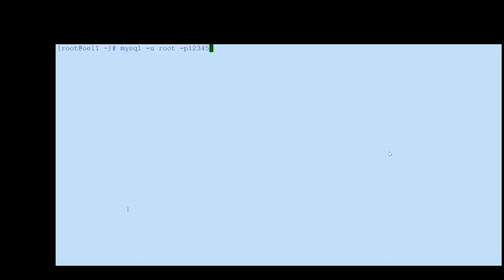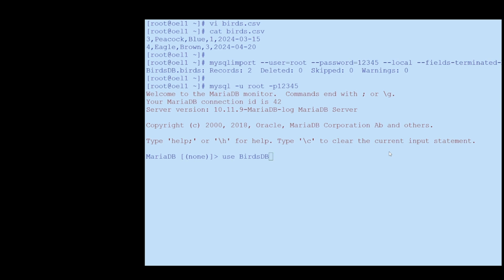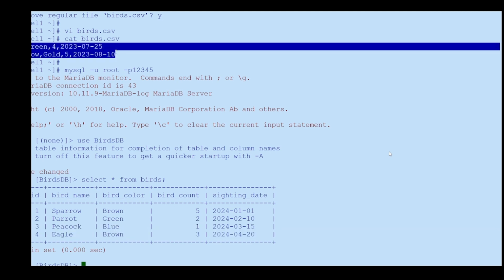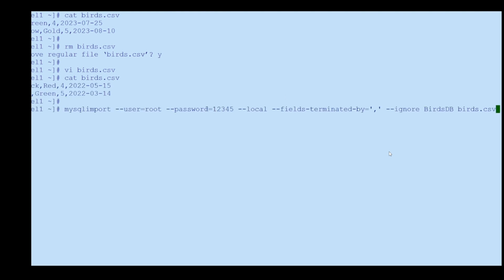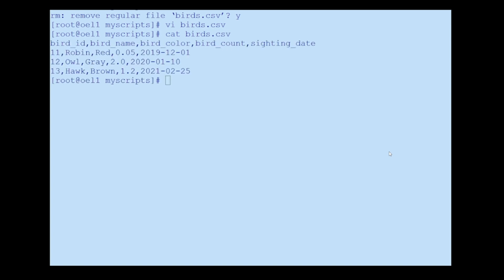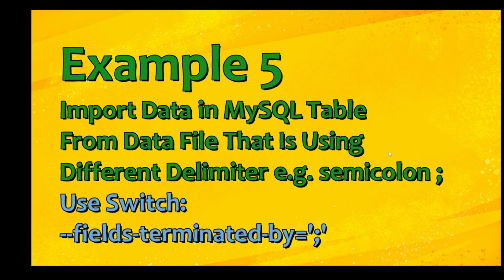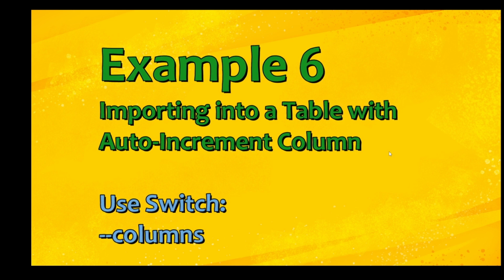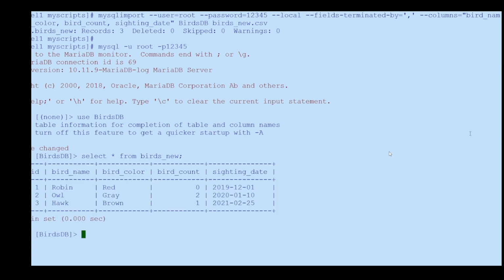Master MySQL Data Import: Complete Guide to mysqlimport Utility with Examples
Unlock the power of the mysqlimport utility in MySQL with this detailed and easy-to-follow tutorial. Whether you're a beginner or an experienced database professional, this video will guide you through:

What the mysqlimport utility is
Why and when to use mysqlimport
Key benefits of using mysqlimport
Examples Covered:
Importing a CSV File Without Headers
Importing a CSV File With Headers
Ignoring Certain Rows During Import
Importing Files with Custom Field Delimiters
Handling Auto-Increment Columns During Import
This tutorial simplifies complex concepts with clear explanations and practical examples. Perfect for developers, DBAs, and IT professionals looking to master MySQL data import processes efficiently.